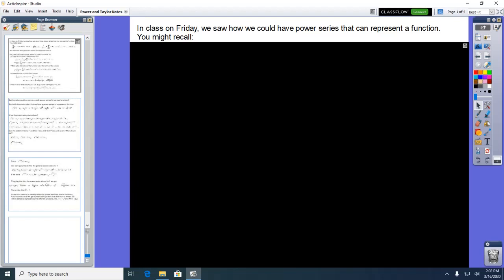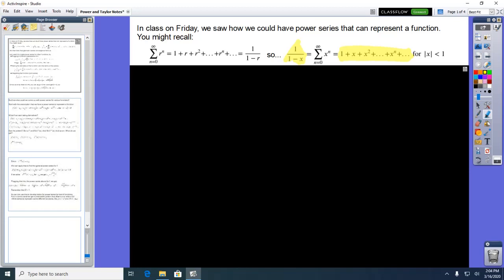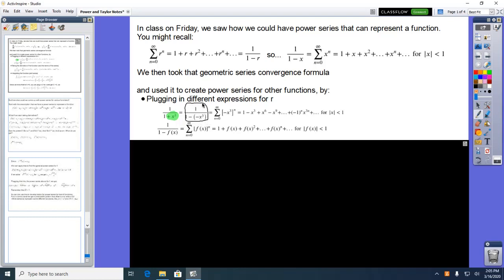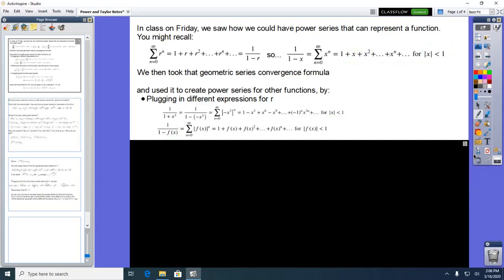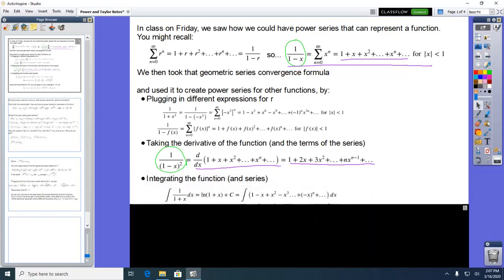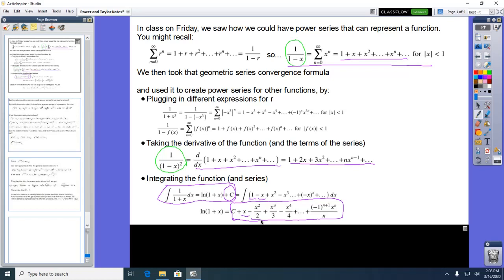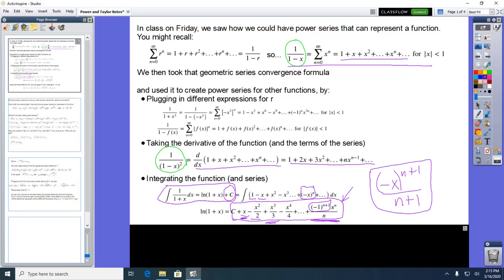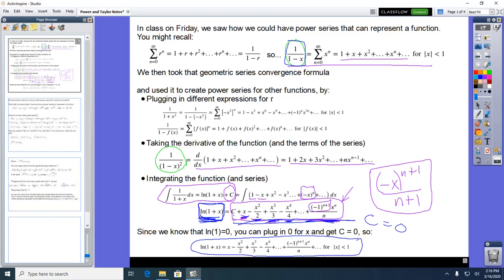Power Series 1 - generate power series from geometric convergence formula